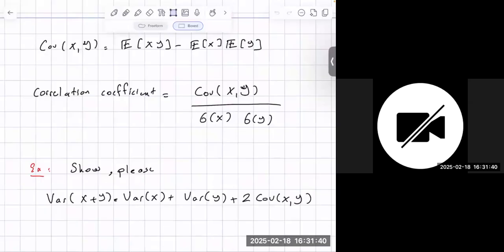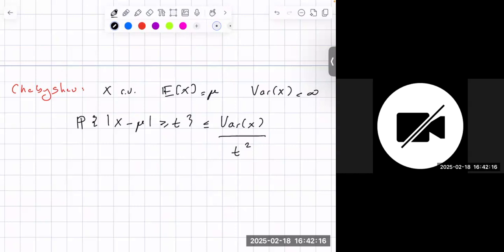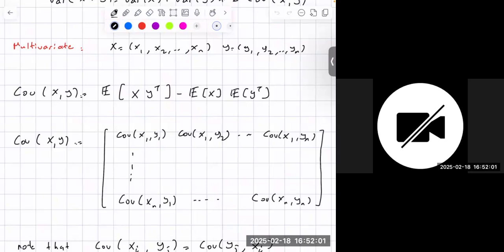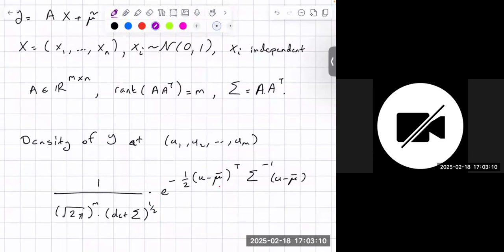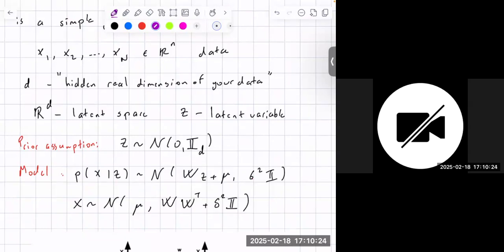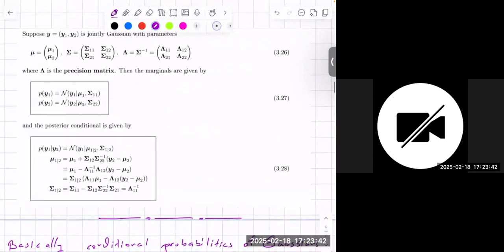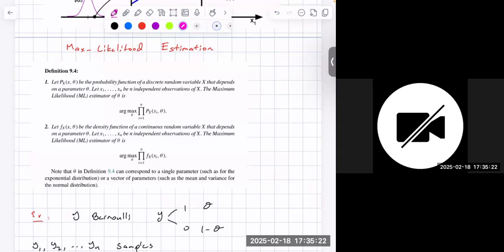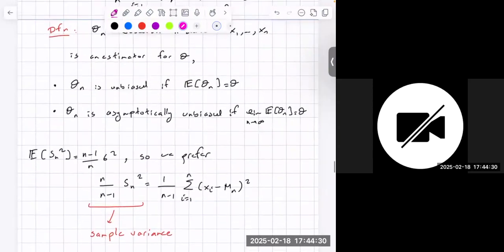Multivariate Random Variable, PPCA, Gaussian Gaussian